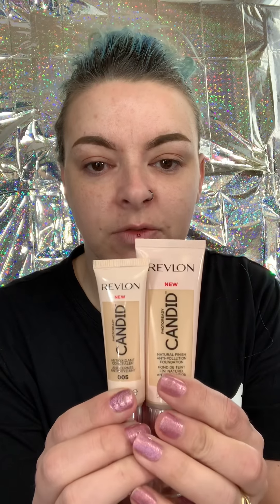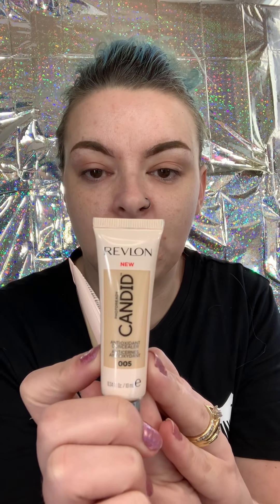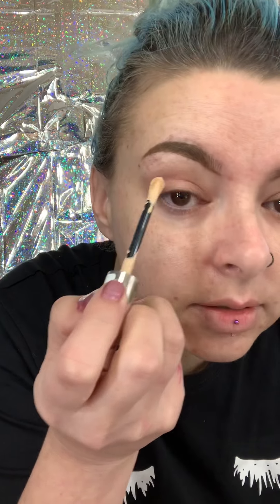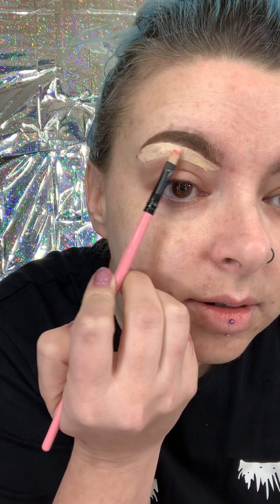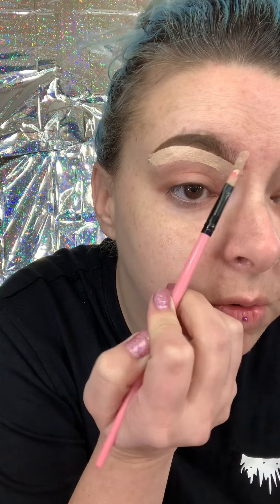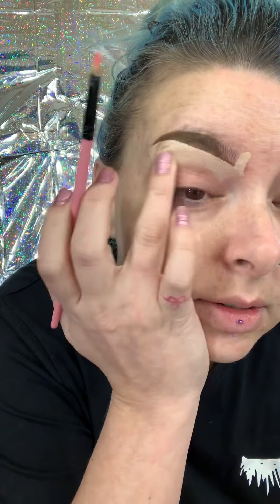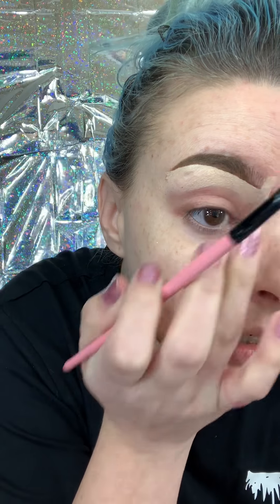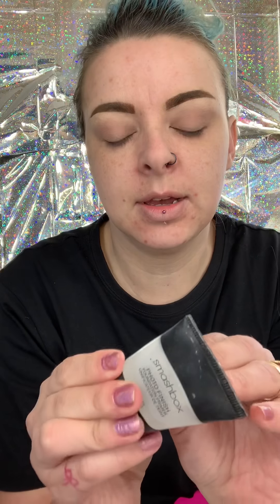Revlon Candid Review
I tried out the new Revlon Candid Foundation. I forgot to do a check in but the foundation did oxidized a little bit on me.